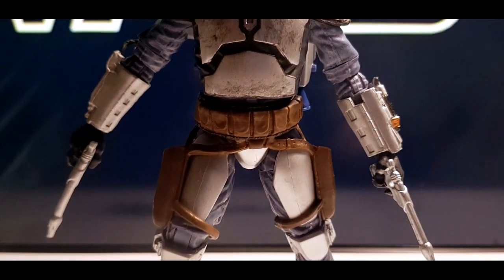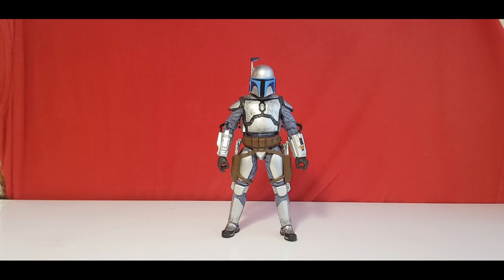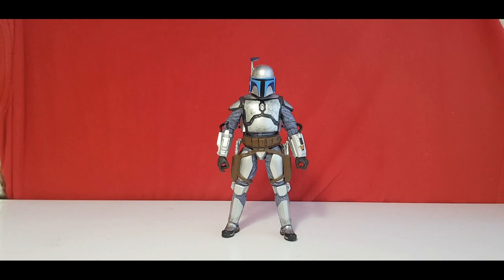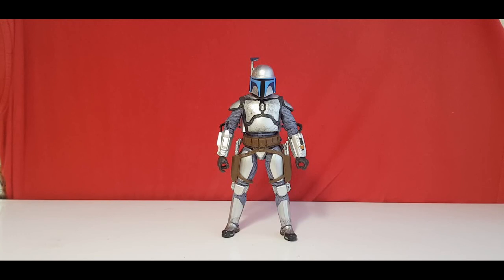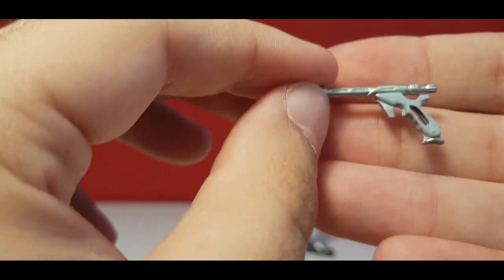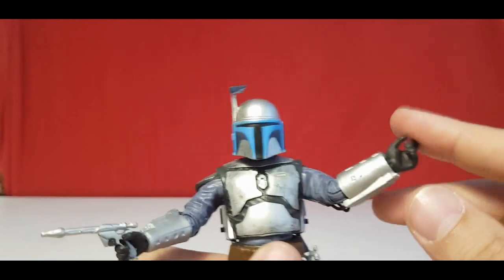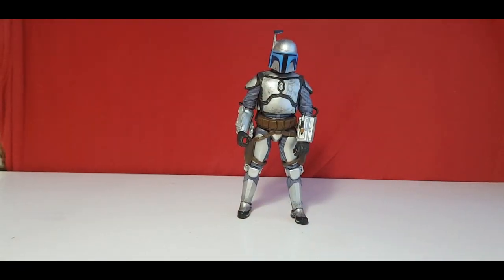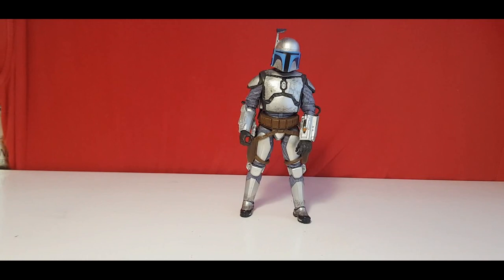Star Wars The Black Series Jango Fett AOTC 6 Inch Action Figure Review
Hello

for your custom projects and help.